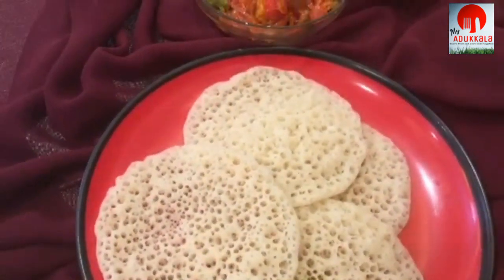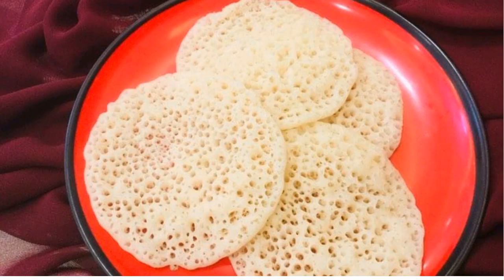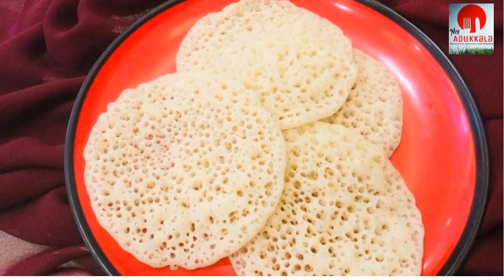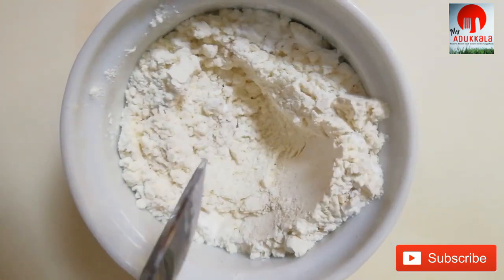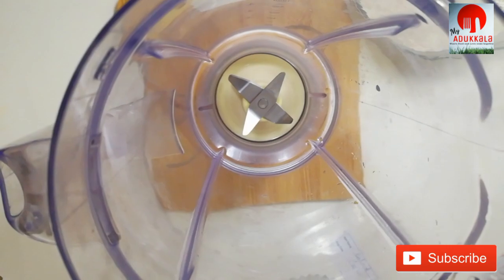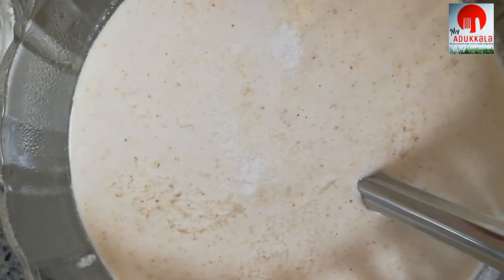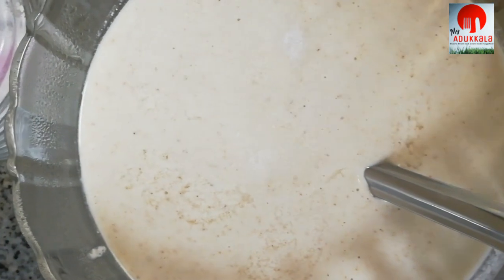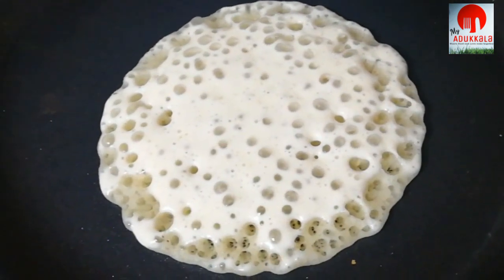റവകൊണ്ട്‌ ഒരു പഞ്ഞി പോലെ ഒരു അപ്പം||baghrir appam||Semolina appam||moroccan pancake|| MyAdukkala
semolina 2cup
flour (maida ) 2tbs
yeast 1tsp
baking powder 1/2tsp
warm water 2cup
salt 1/2tsp
egg 1( optional)
sugar 1tsp